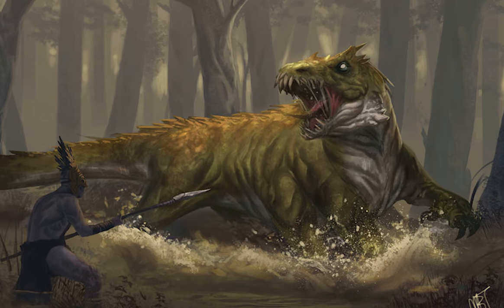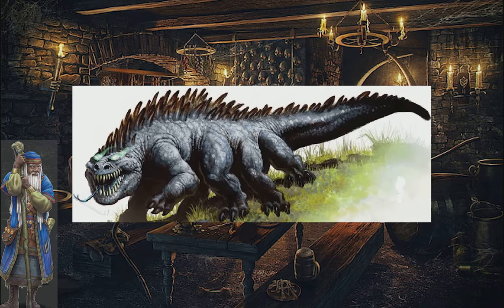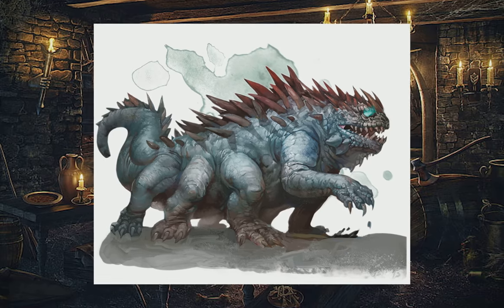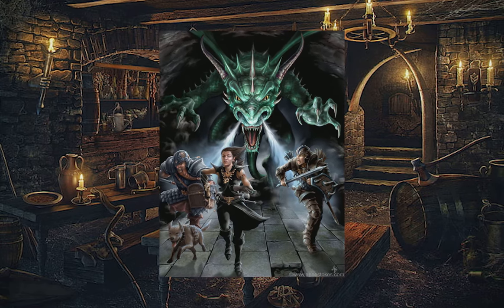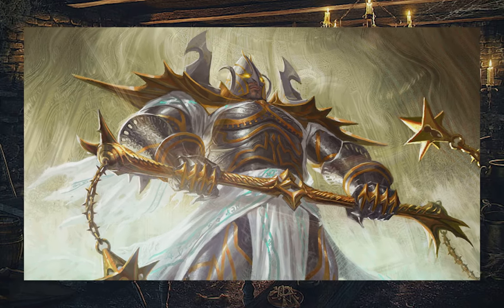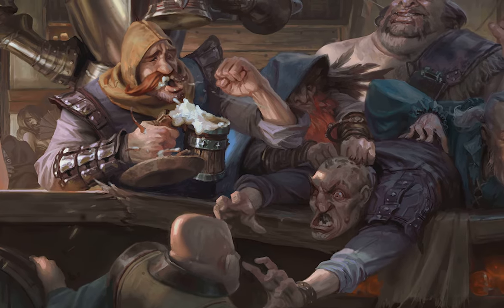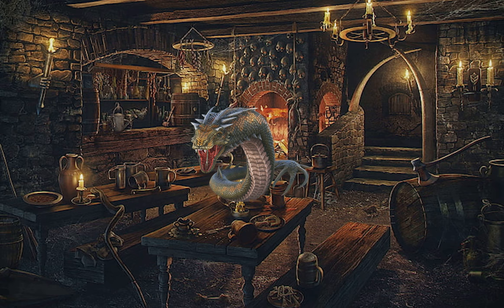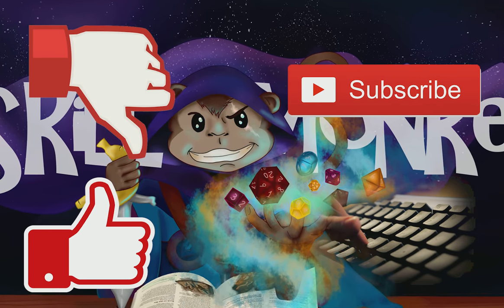Monster Analysis: Basilisk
In this episode of Monster analysis, we take a look at the Basilisk and Greater Basilisk.
two incredible unique monsters to add to your campaign

Thanks to "Art on Mars" for the art you're the best!

I believe all content used falls under the remits of Fair Use, but if any content owners would like to dispute this I will not hesitate to immediately remove said content. It is not my intent to in any way infringe on their content ownership. If you happen to find your art or images in the video please let me know and I will be glad to credit you.